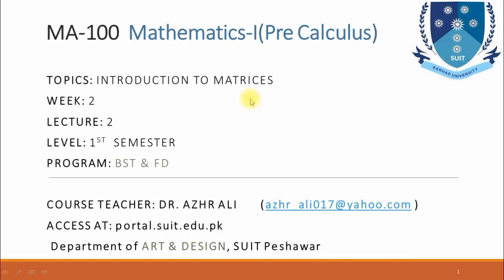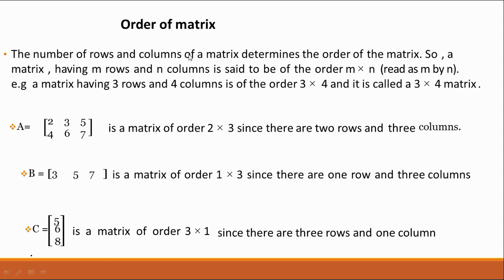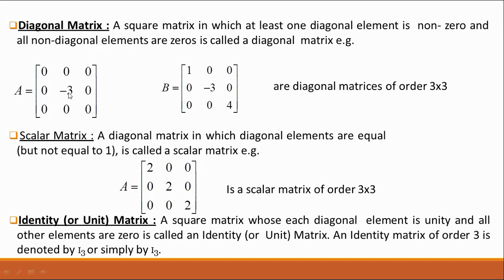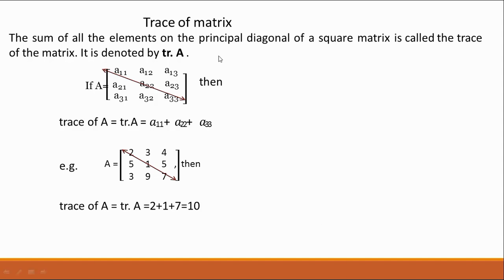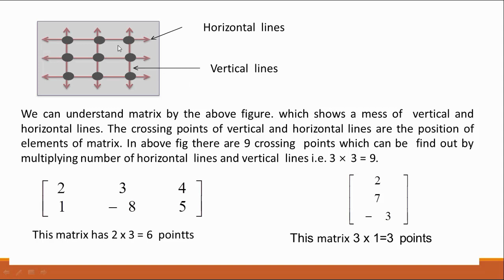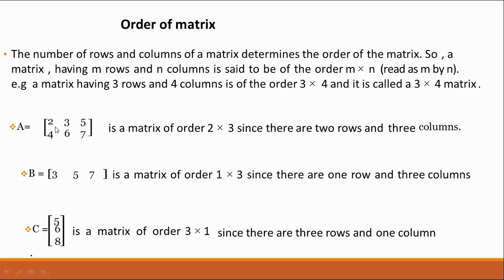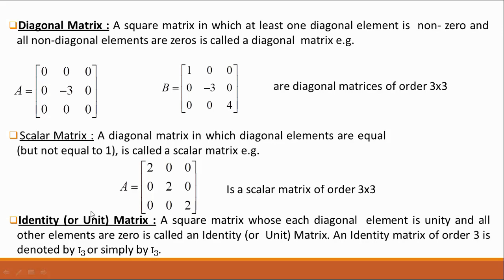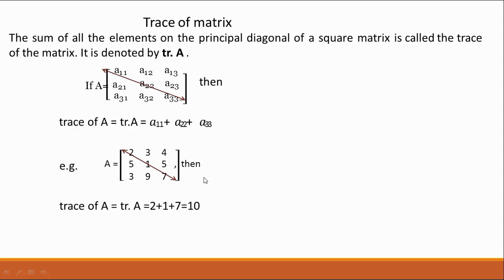Mathematic 1 Week2 lecture2